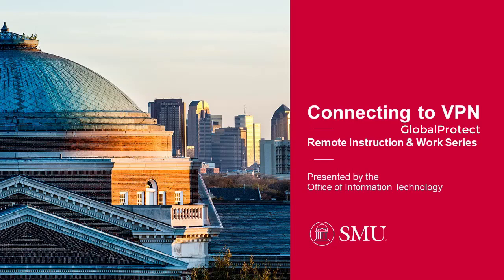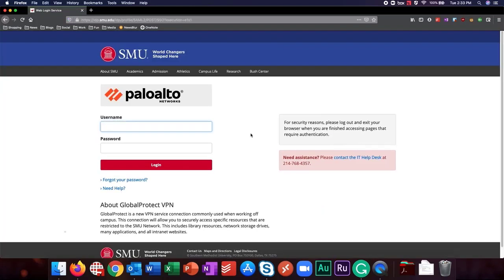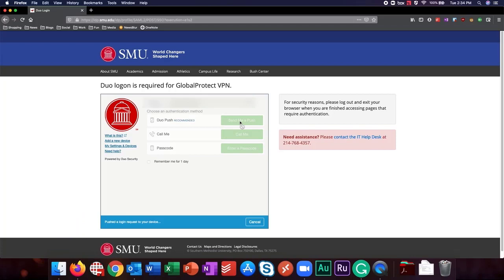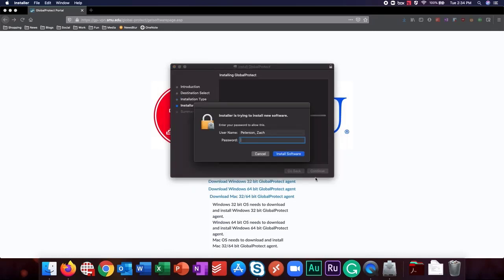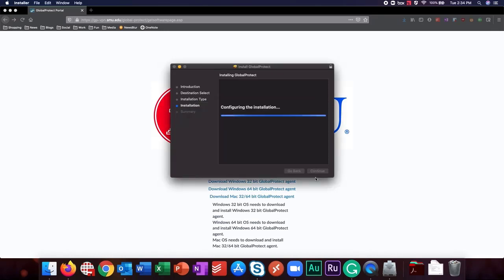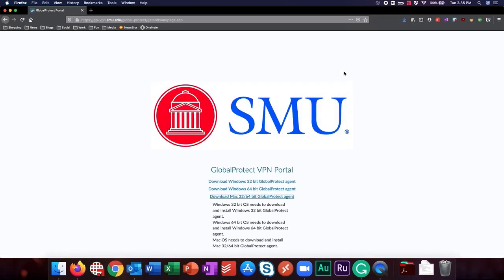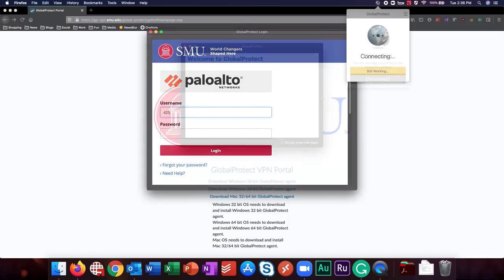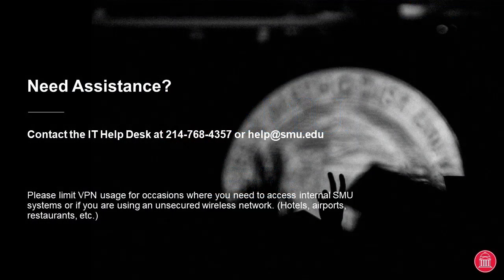GlobalProtect VPN: Getting Started